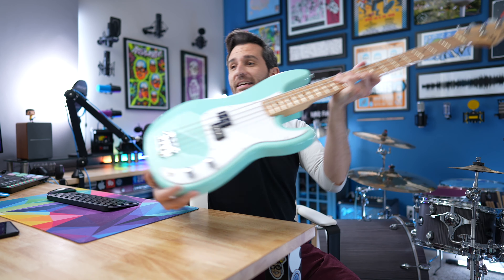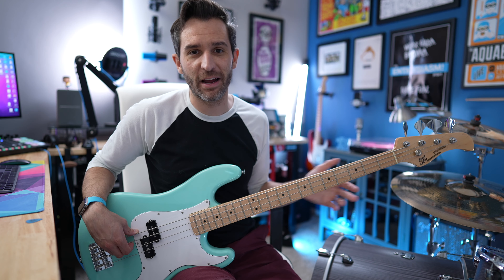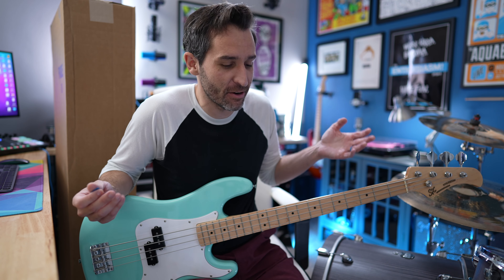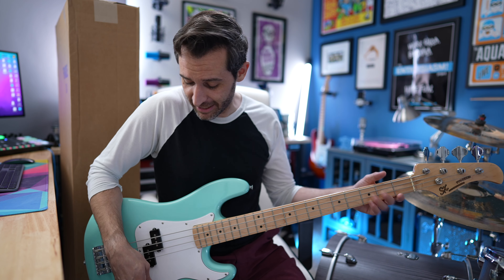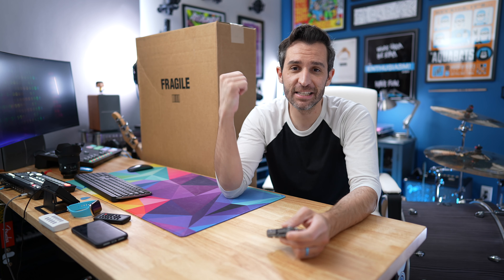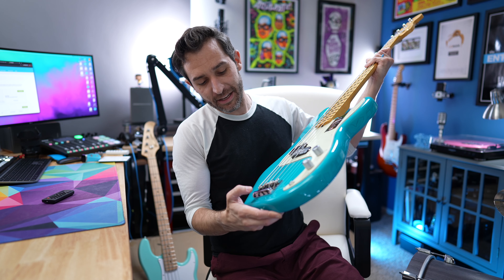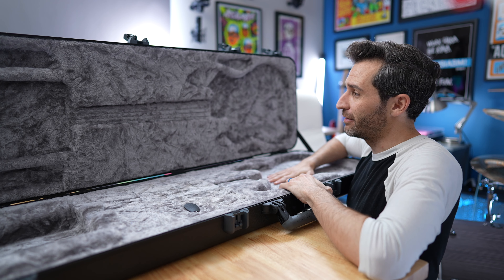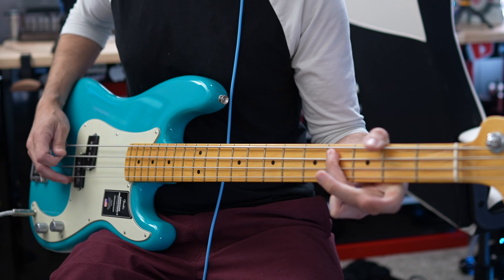I Bought My Dream Bass | Fender American Professional II Precision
I bought my dream bass– an American Fender P Bass in Miami Blue! It's also the first guitar I've ordered from Sweetwater, so join me on this bass journey and let's see what you get with Sweetwater's "55 Point" inspection 👍

0:00 - Bass Basics
0:37 - My Journey Playing Bass
7:28 - American Professional II P Bass Unboxing
13:49 - Very Quick Demo Recording

VIDEO GEAR
•ATEM Mini Video Switcher (Amazon)
•YoloBox for Mobile Streams (Amazon)

Episode 4: I Bought My Dream Bass | Fender American Professional II Precision